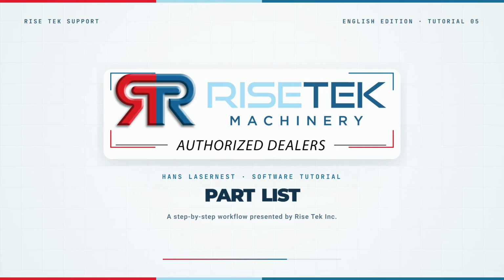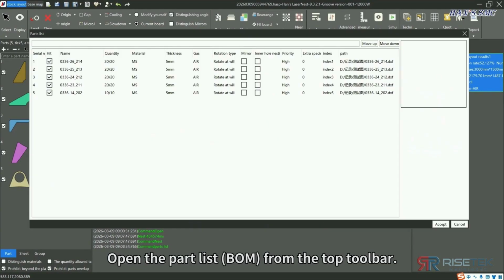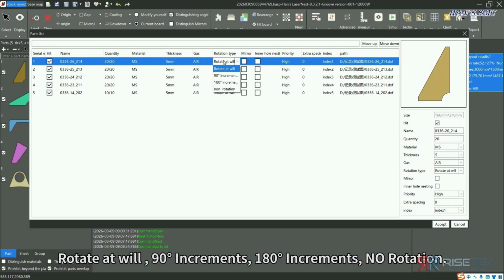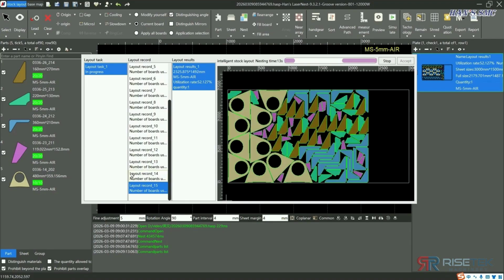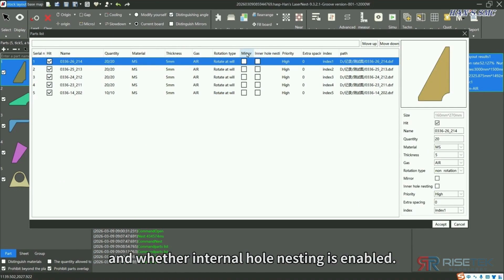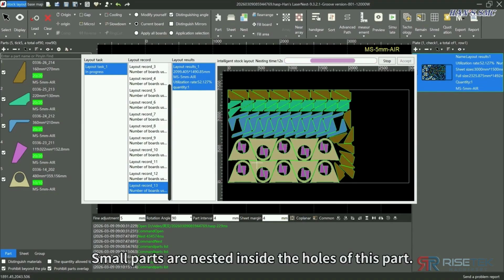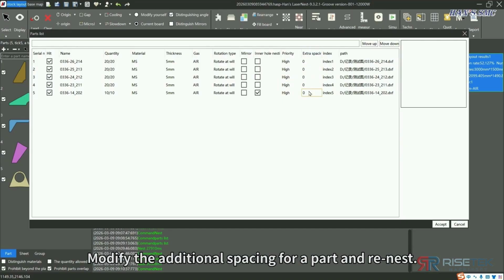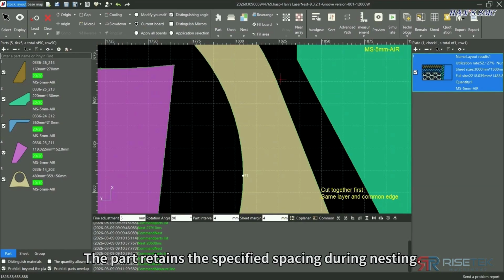Hans LaserNest Tutorial 05: Part List | Rise Tek Inc.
Learn how to use and configure the Part List in Hans LaserNest with this step-by-step tutorial from Rise Tek Inc.

This lesson demonstrates opening the Part List or BOM, modifying quantity, material, thickness and gas type, configuring rotation options, using No Rotation, allowing mirroring, enabling Internal Hole Nesting, nesting small parts inside larger part openings, and configuring additional part spacing.

Chapters:
00:00 Rise Tek introduction
00:13 Part List overview
00:24 Modify part parameters
00:34 Rotation options
00:44 No Rotation and re-nesting
01:02 Mirroring and internal hole nesting
01:16 Re-nest with internal hole nesting
01:26 Parts nested inside holes
01:36 Additional part spacing
01:57 Confirm retained spacing

Software shown: Hans LaserNest

Source tutorial provided by Hans Laser. Republished and localized by Rise Tek Inc. with permission. Narration was regenerated using an AI voice for clarity; the demonstrated software procedure has not been changed.